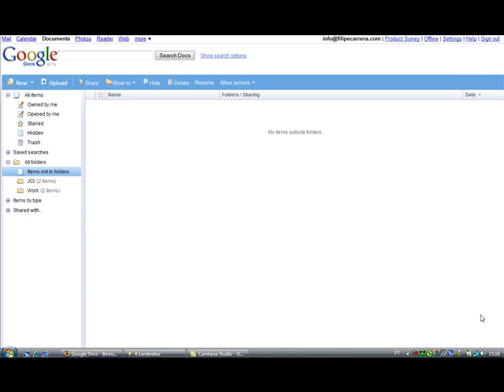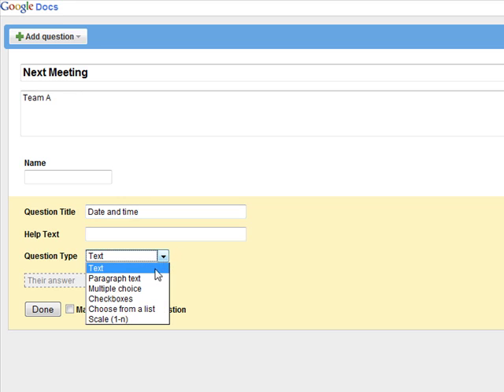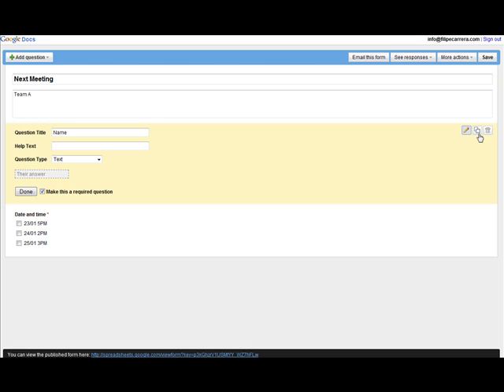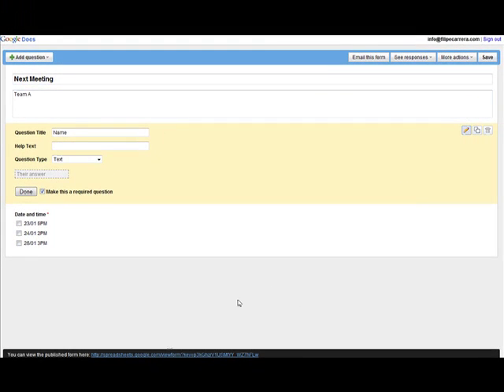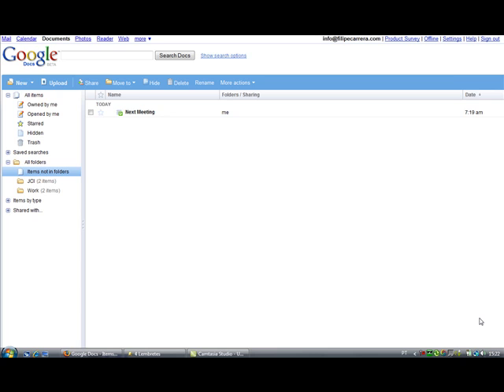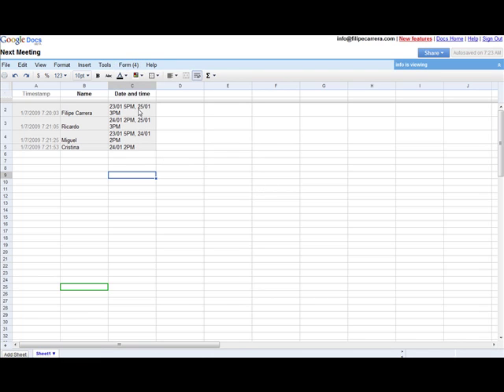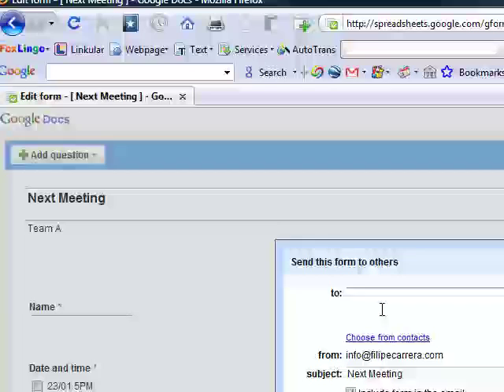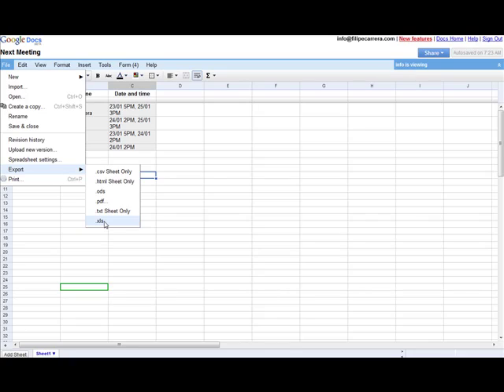Example of Knowledge Pills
Knowledge pills are an important part of the Informal Training, see an example and on the way learn how you can create an on-line form.